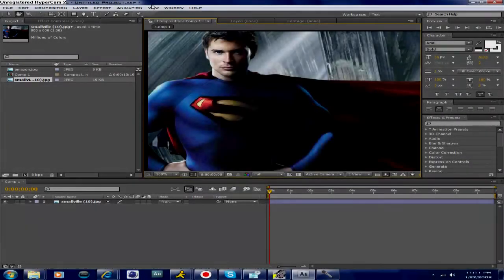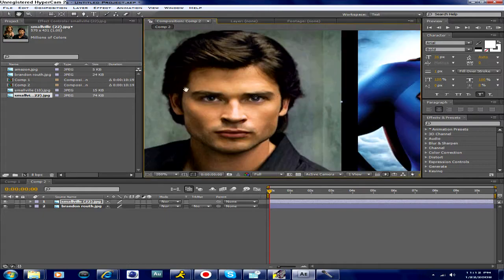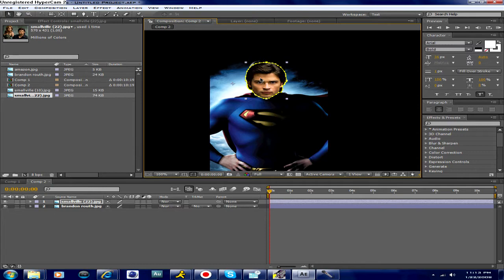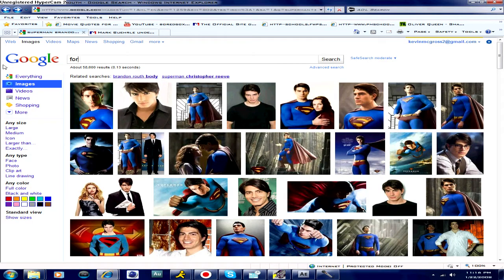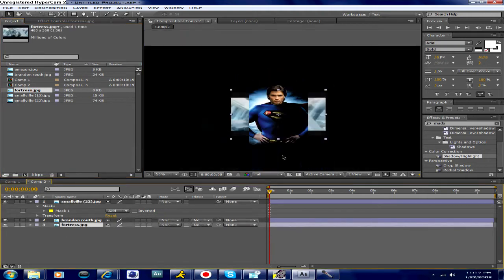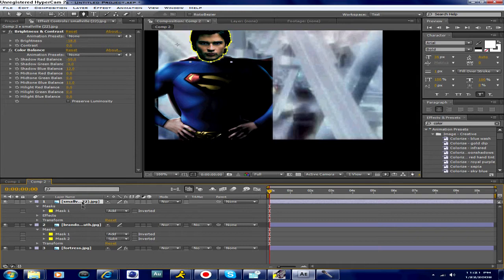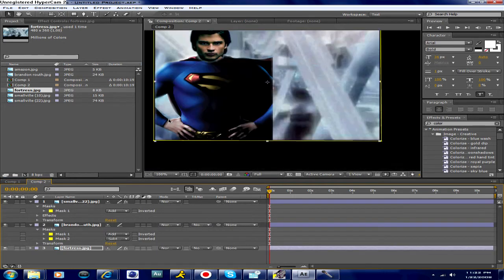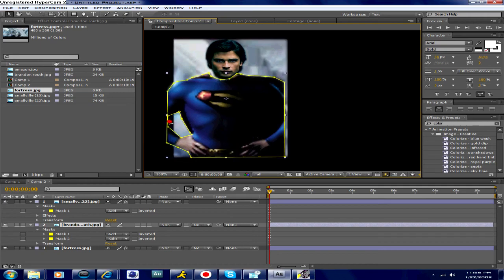Superman Suit Masking Tutorial-After Effects HD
My tutorial for masking Tom Welling onto Superman's body in Adobe After Effects CS4. If you have any questions do not hesitate to ask